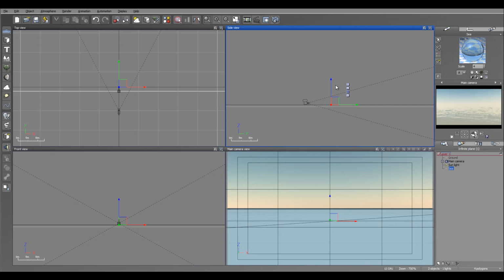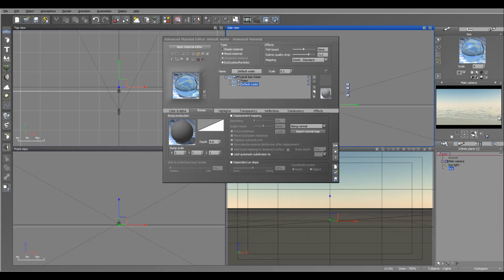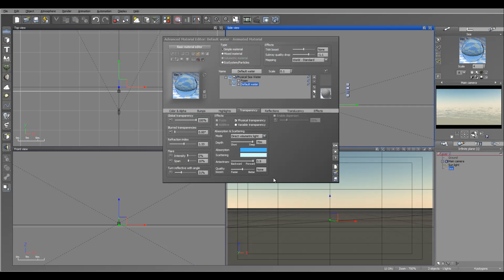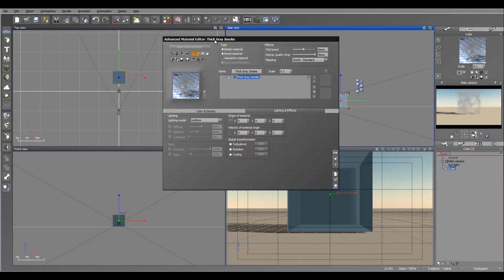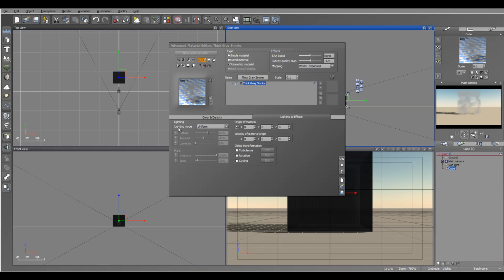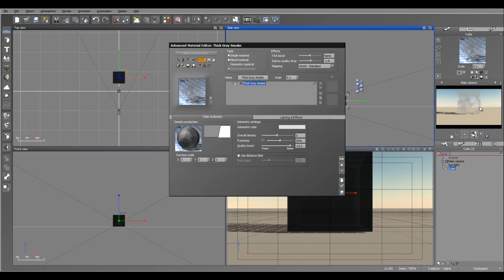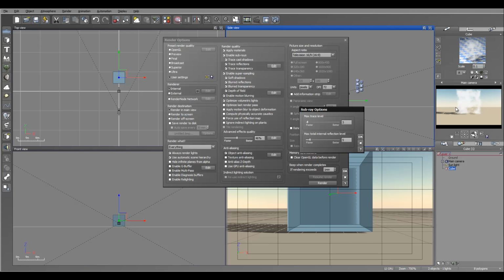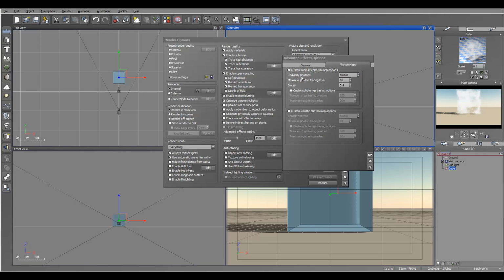How to speedup render with transparent materials in Vue. [vp7]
Material settings, Render options, Subray adjustments. To speedup render of transperent and volumetric materials in Vue.